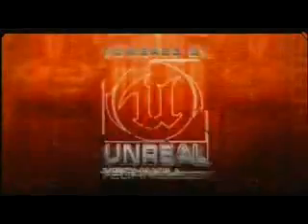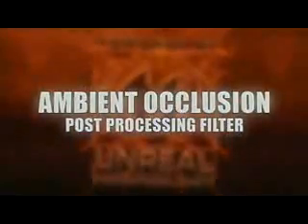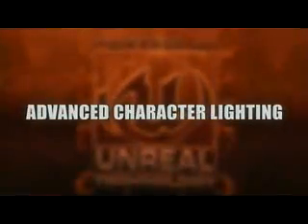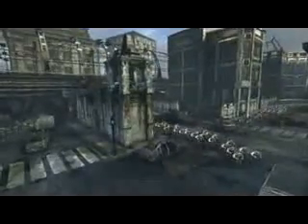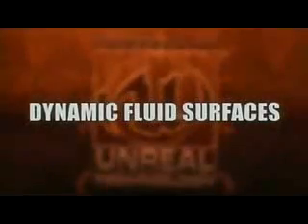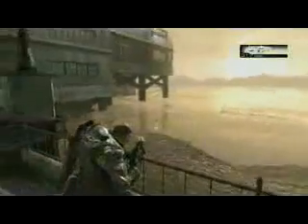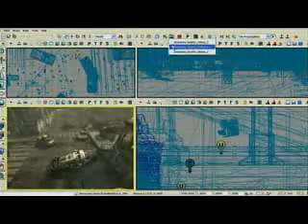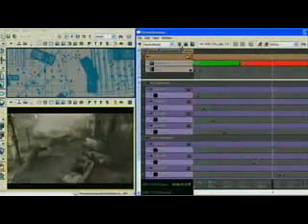GDC - Gears Of War 2 - Unreal 3 Engine Tech Demo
Gears of war 2 tech demo using unreal physics engine. This game looks amazing and enjoy :)